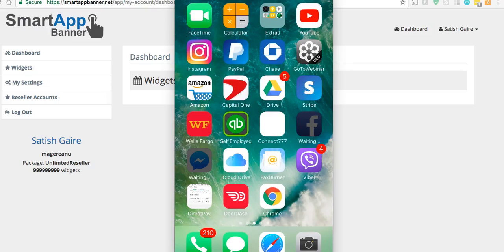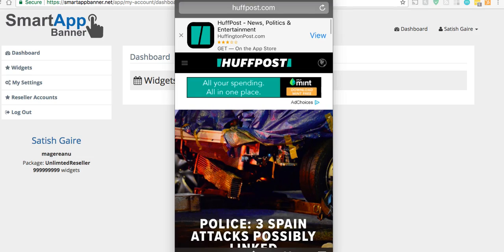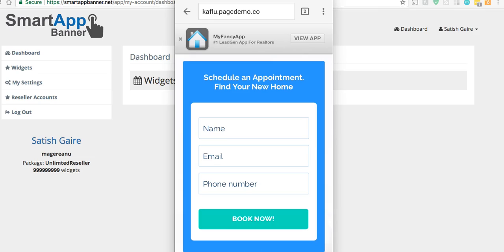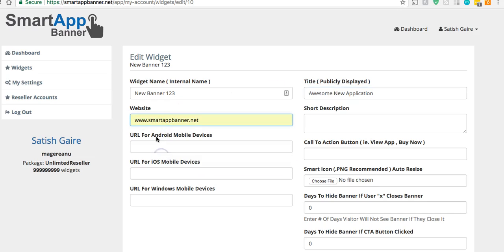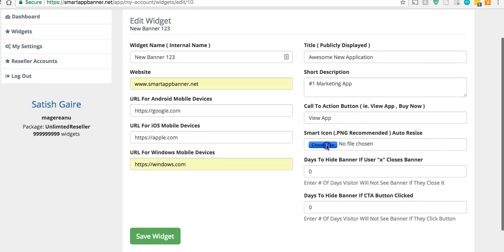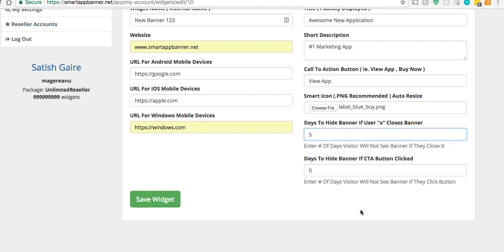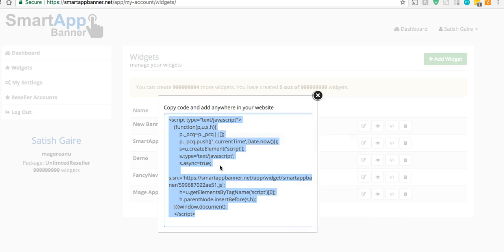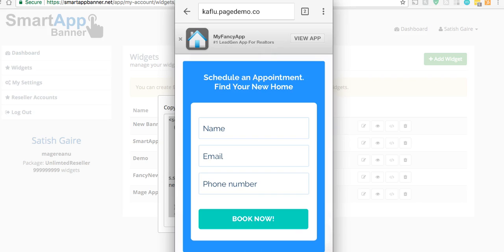[NEW] Revolutionary SmartAppBanner